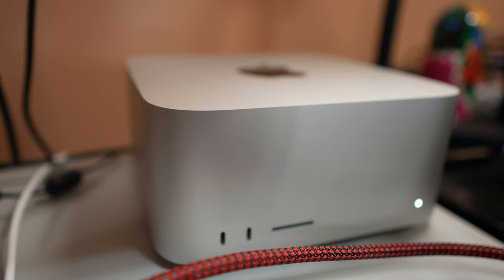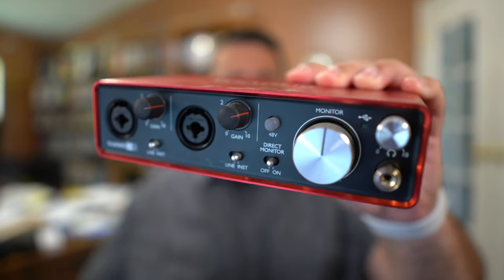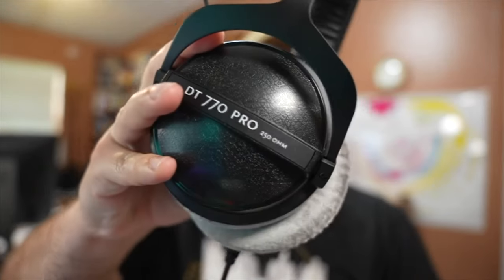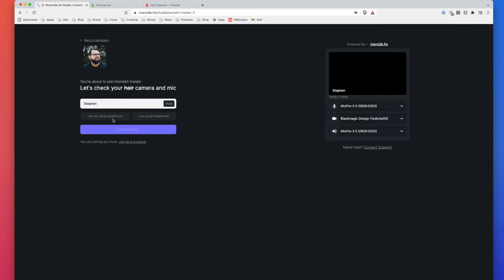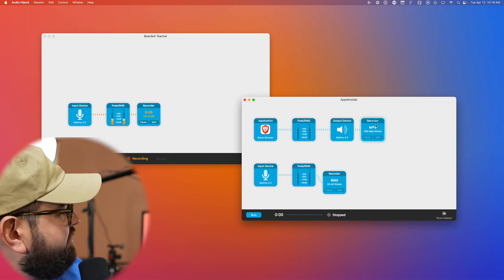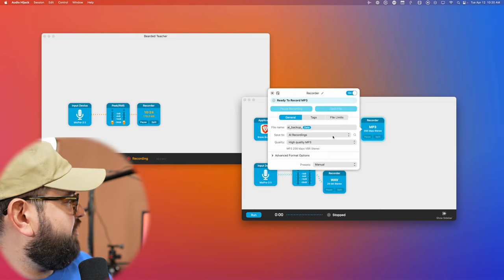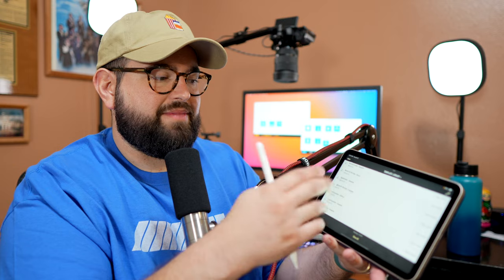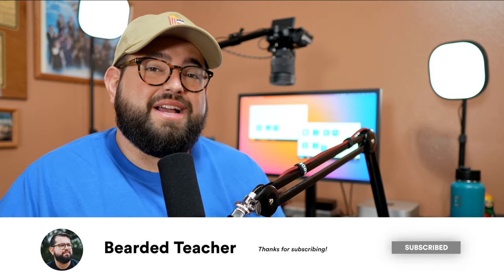The ULTIMATE Podcast Creator Setup - Mic, Hardware, and Apps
Here's a tour of my podcast desk setup, including mic, audio interface, software, and hardware used to record, edit, and publish three shows a week!

🛒 Everything in my setup:

Ethos Mic
Elgato Key Light Air
Sony A7IV Camera
Overhead Camera Arm
Rode Mic Arm
iPad mini
Apple Pencil

Chapters

00:00 Introduction
00:28 Lighting and Cameras
00:51 Ethos Mic
01:38 MixPre-3 Audio
02:34 Headphones
03:15 Mac Studio
03:38 Recording Software
06:08 Editing on iPad
07:40 Podcast Hosts